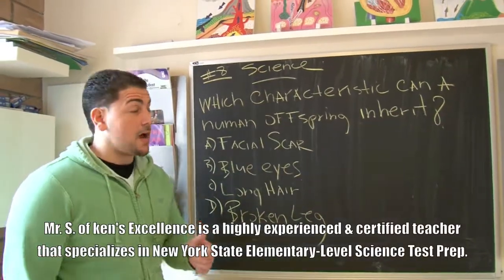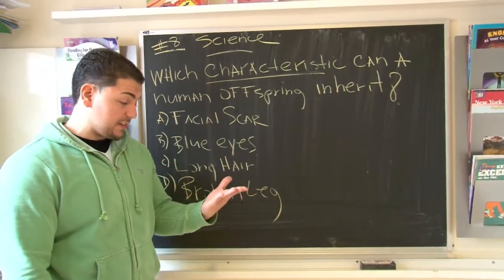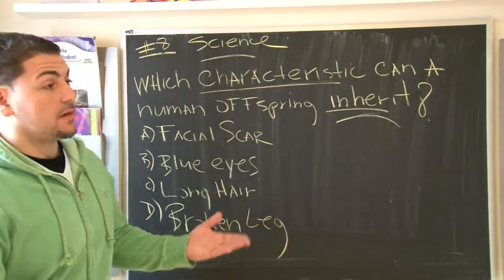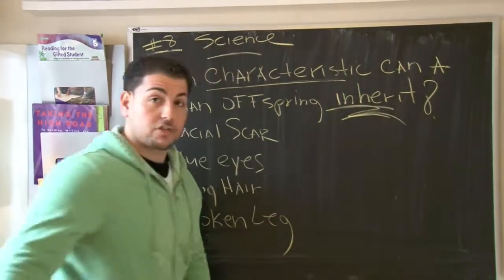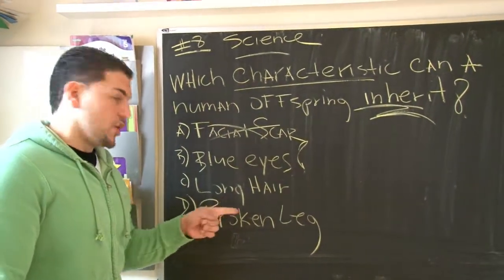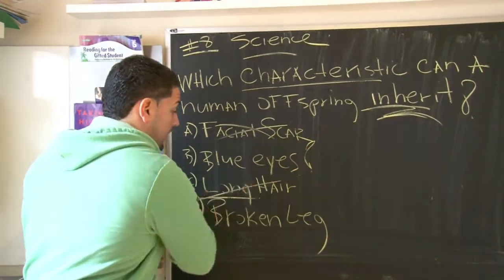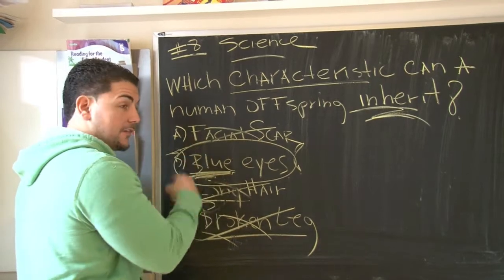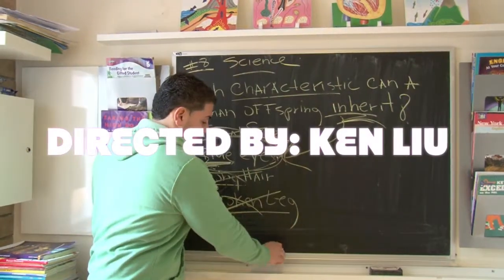4th Grade New York State Science Test 8/30